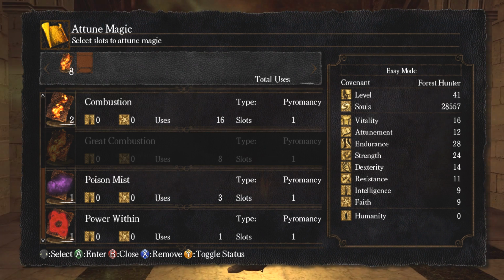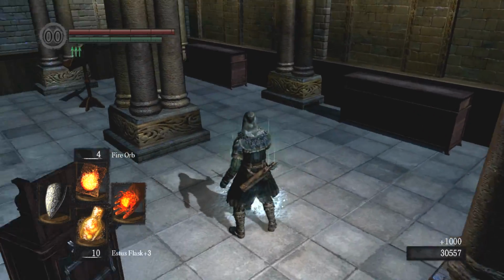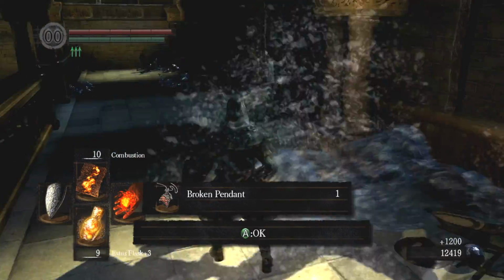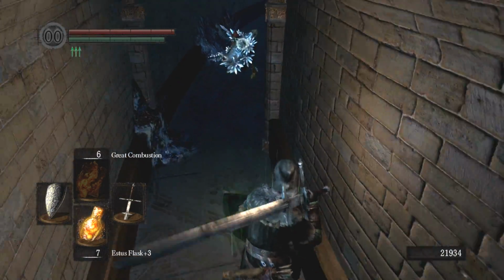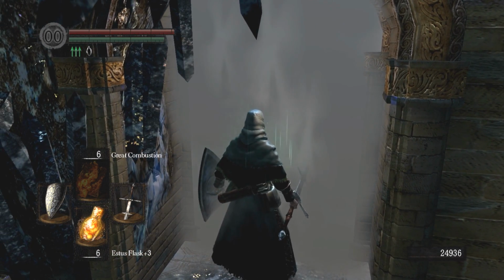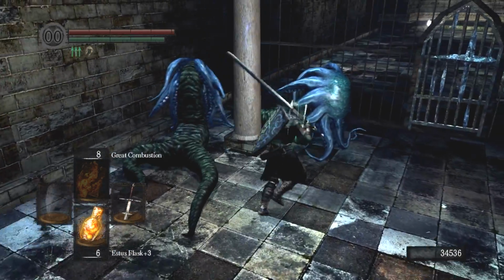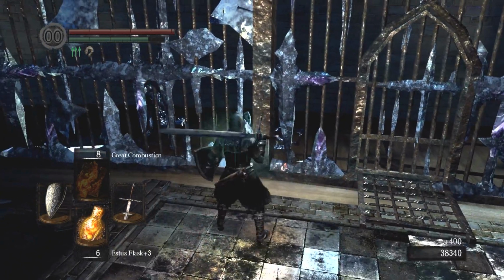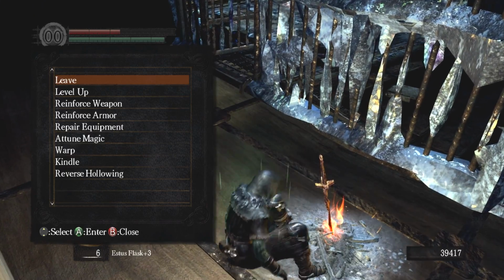Dark Souls - Easy Mode - Part 23: Duke's Archives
Now that the preparations are done, let's head for the first of the "big four", namely Seath the Scaleless. But defeating him will require more than a big chunk of steel.